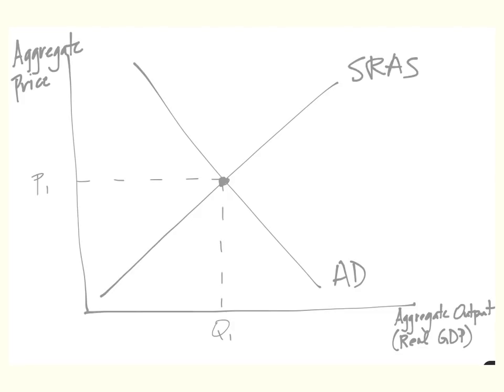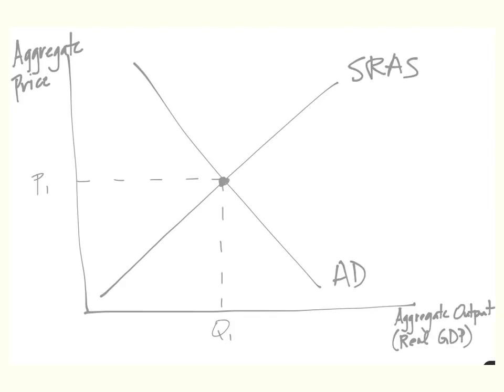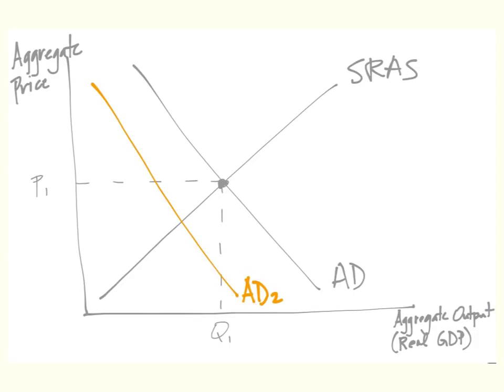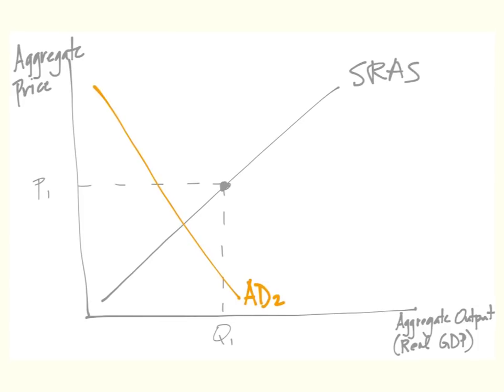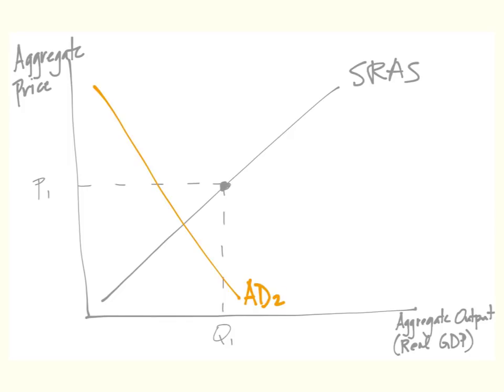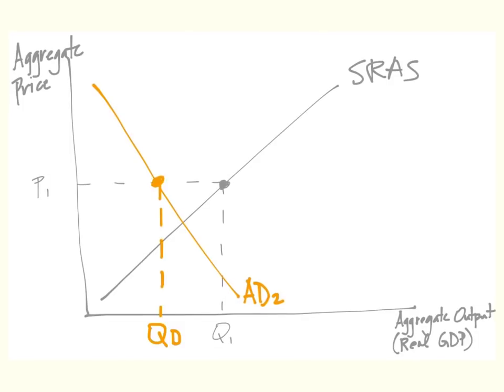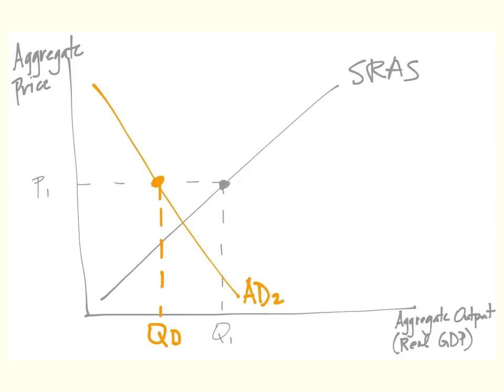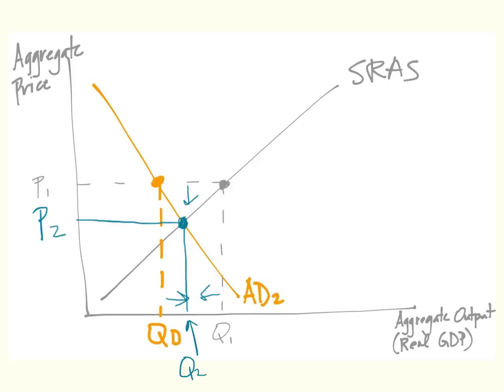changes to AD and equilibrium